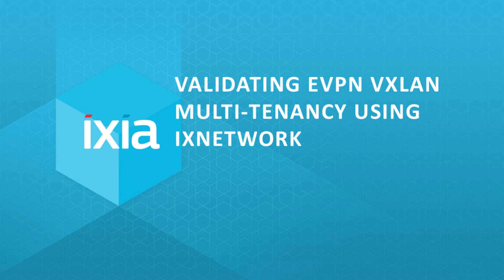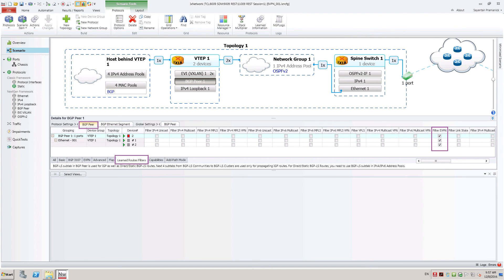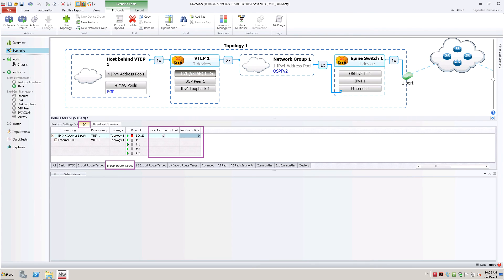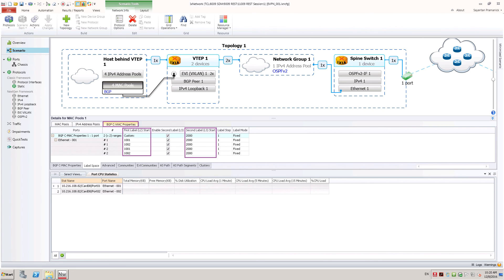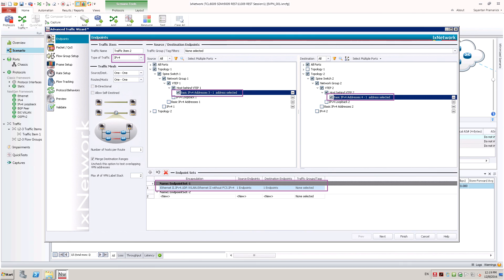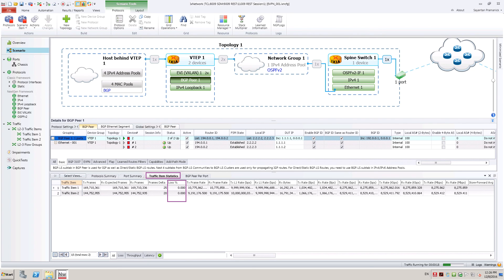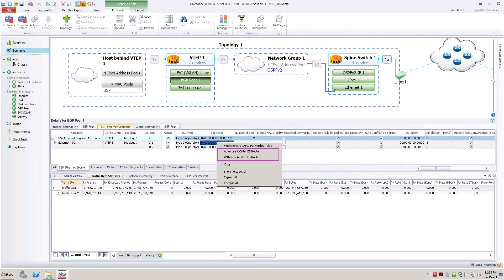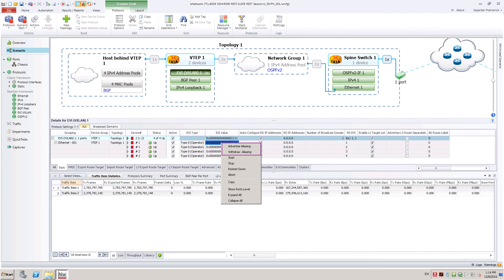Product demo - Validation of EVPN VxLAN Multi tenancy